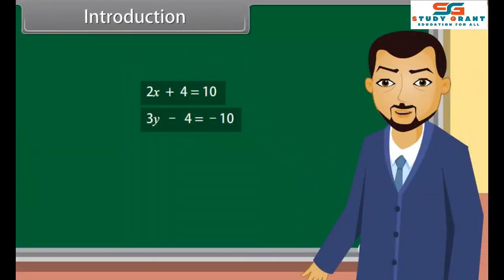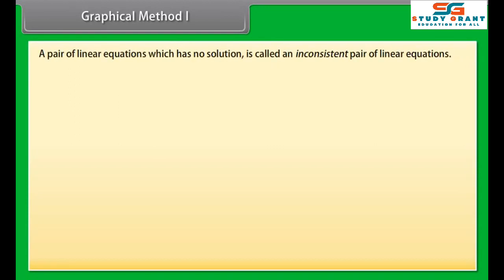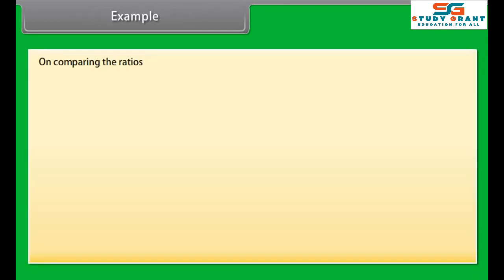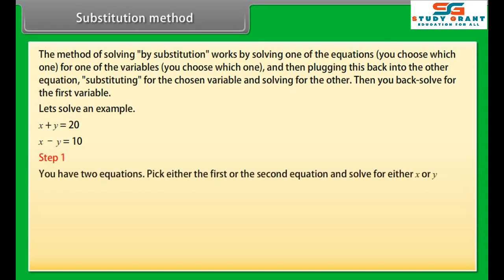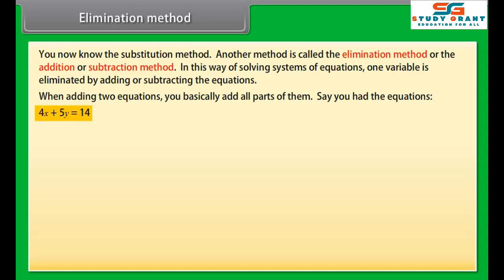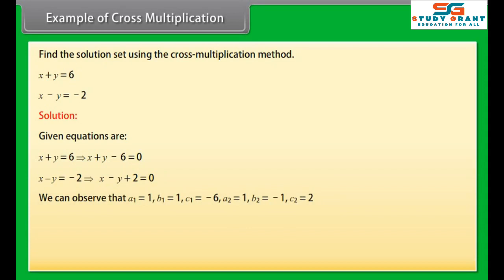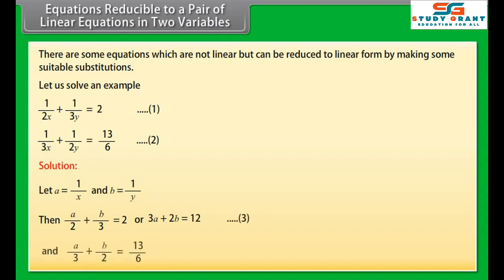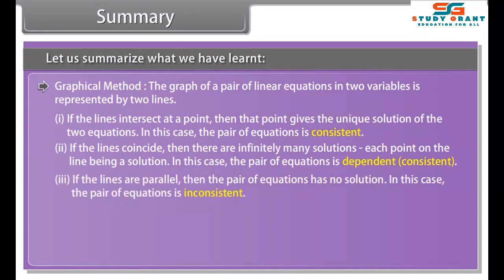Pair of Linear Equations in Two Variables math class10th#allen